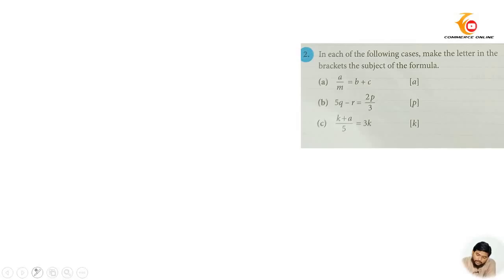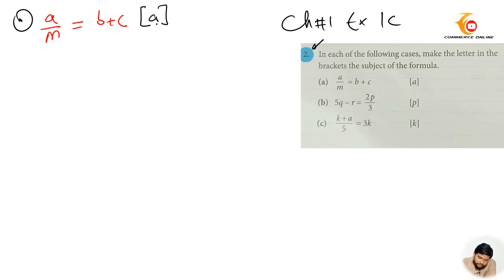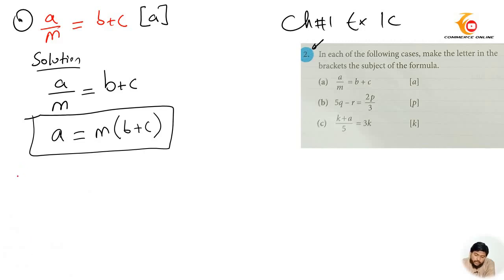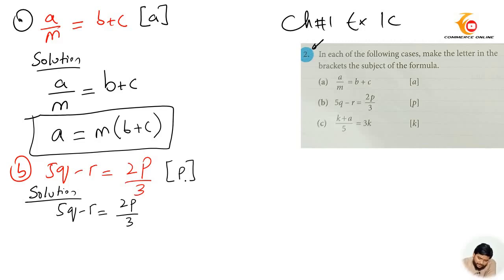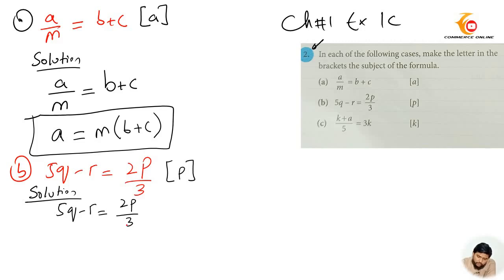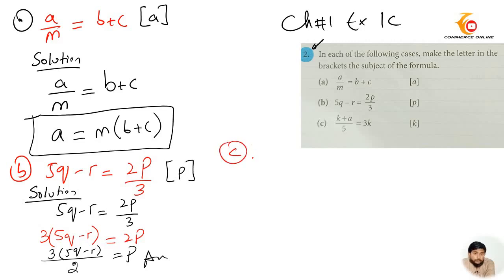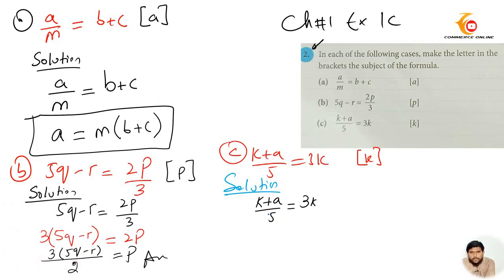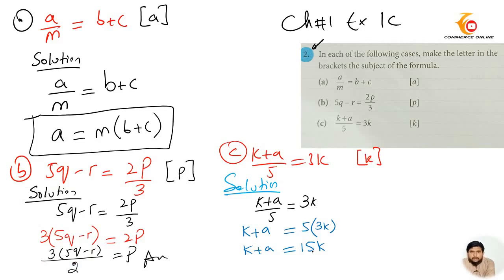Exercise 1C 2 Chapter 1 Think new syllabus mathematics 8th edition Book 3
exercise 1C 2 chapter 1 SOLUTION
Think new syllabus mathematics 8th edition book 3 solution,
Chapter 1 think new syllabus mathematics 8th edition book 3 solved,
Think new syllabus mathematics 8th edition book 3 chapter 1 exercise 1B solved,
Solution think new syllabus mathematics 8th edition book 3 chapter 1 exercise 1c,
Think new syllabus commerce online

Think new syllabus mathematics 8th edition solved exercise 1
Think new syllabus mathematics 8th edition solved
d3 new math book
o level math book solution
think new syllabus d3 new book solution exercise 1
commerce online think new
think new commerce online